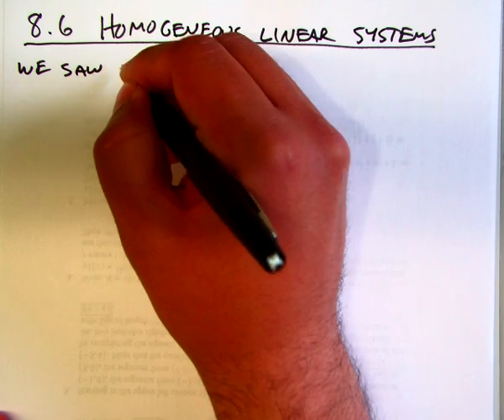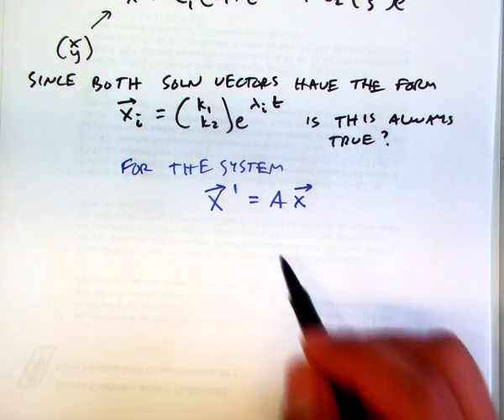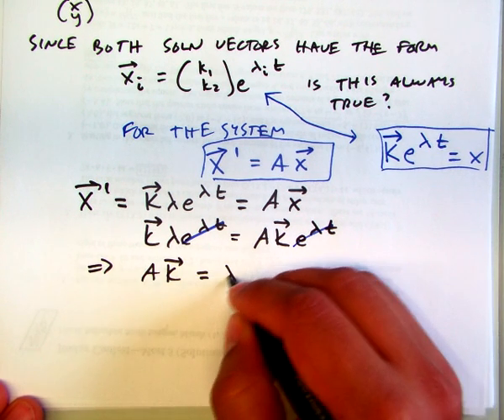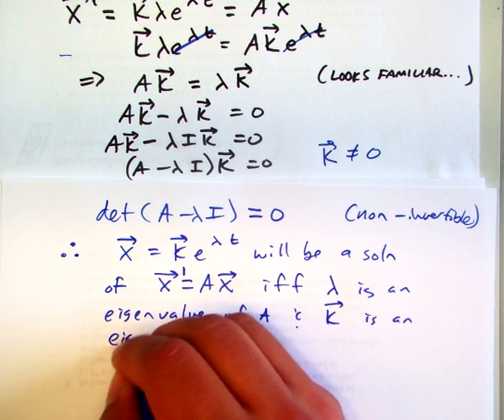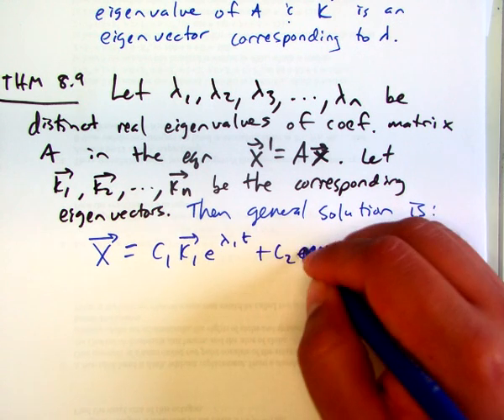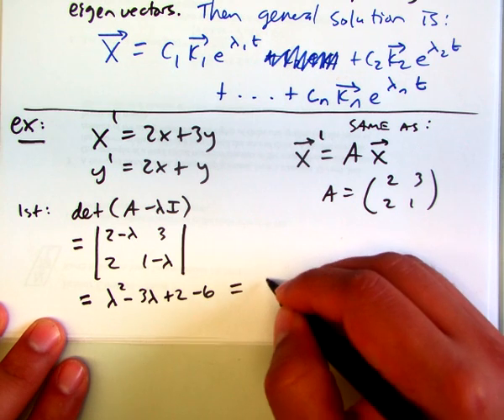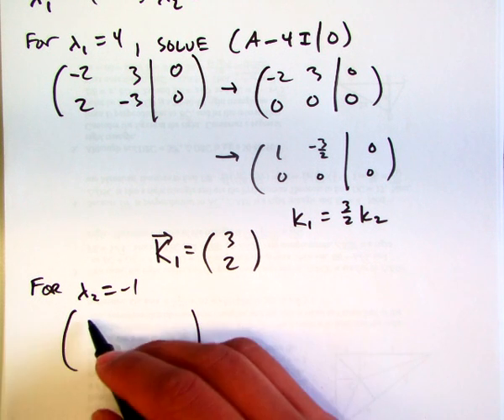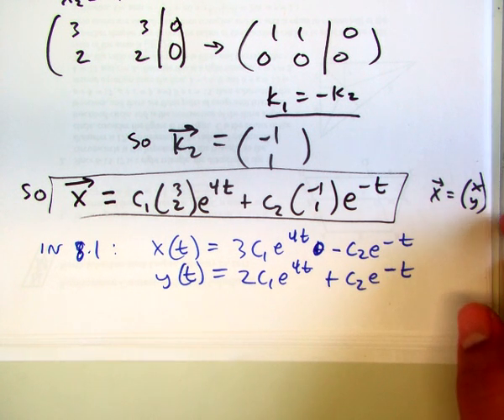8.6 Homogeneous Linear Systems (using eigenvectors)- Part 1